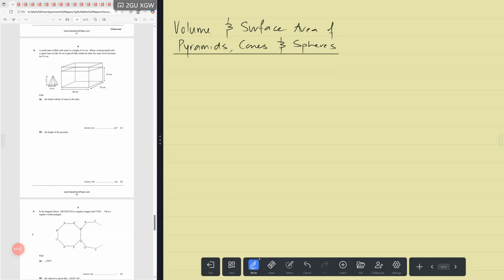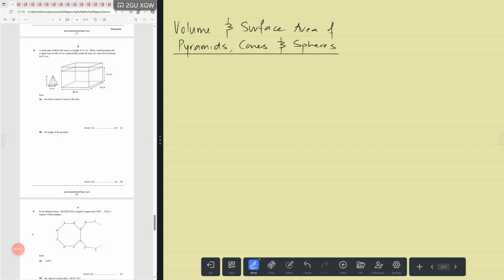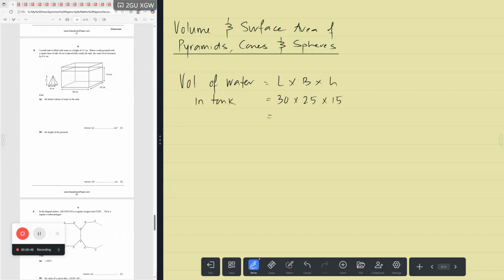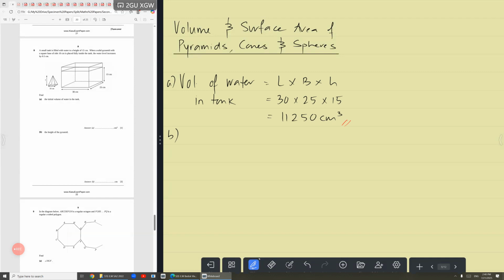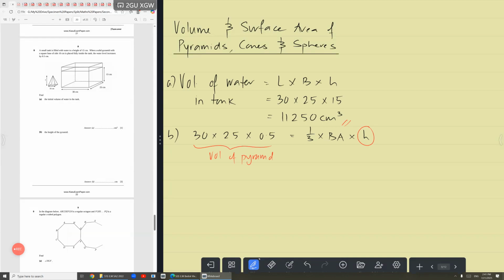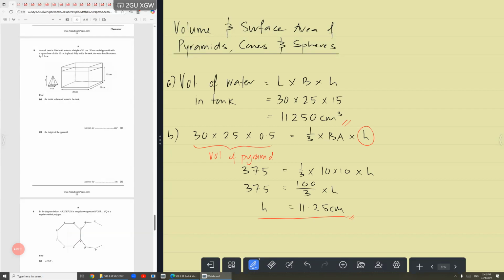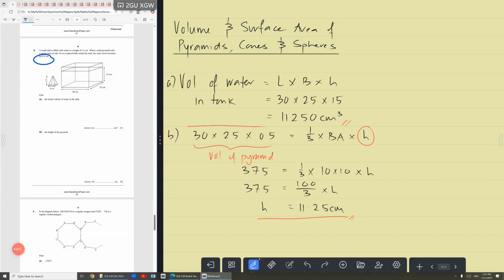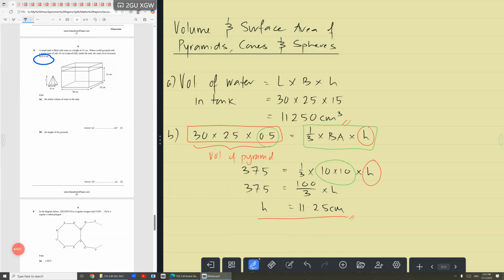Volume and SA of Pyramids Worked Example 1